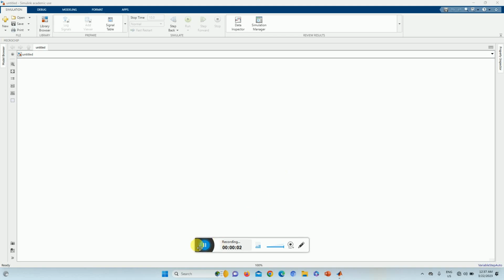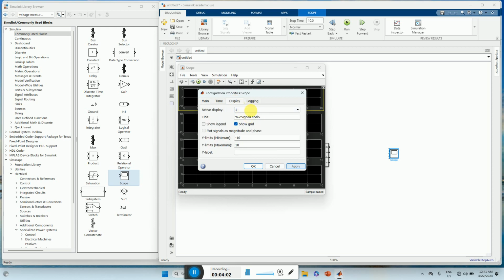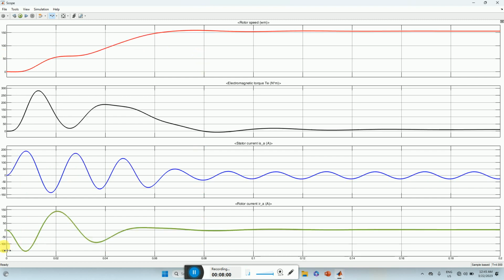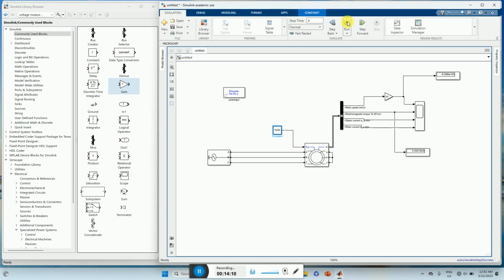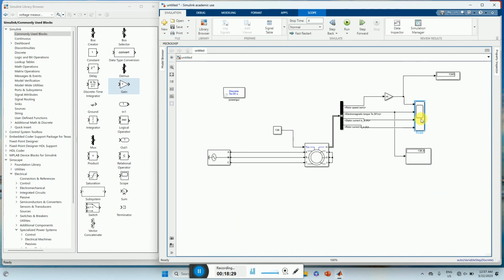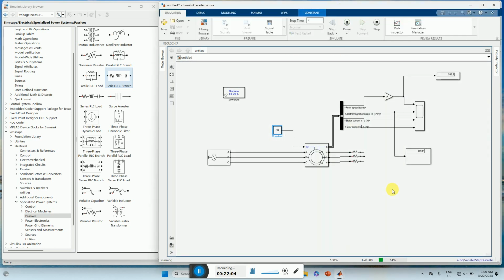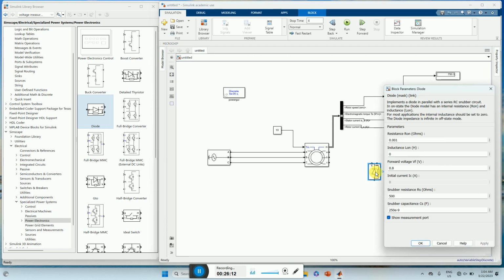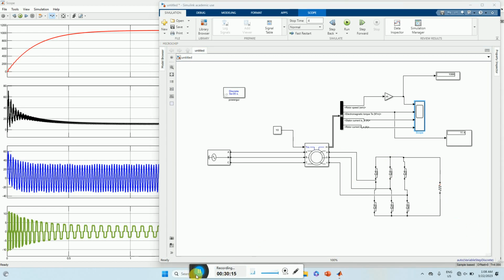Simulation of Starting of three phase slip ring Induction Motor using Rotor resistance starter